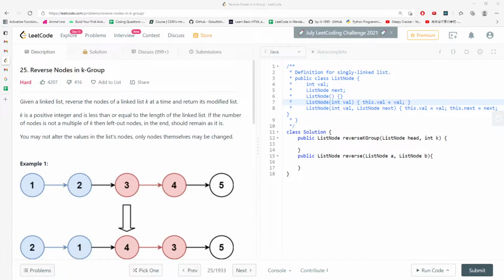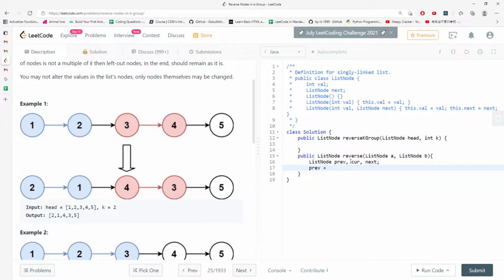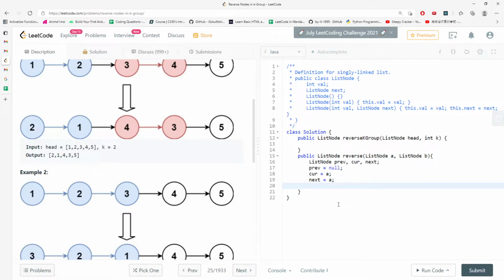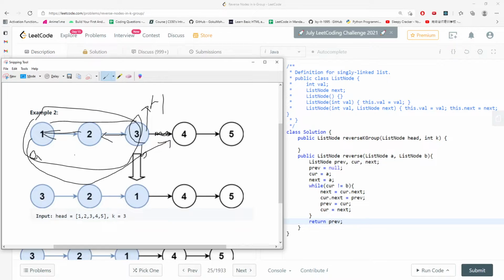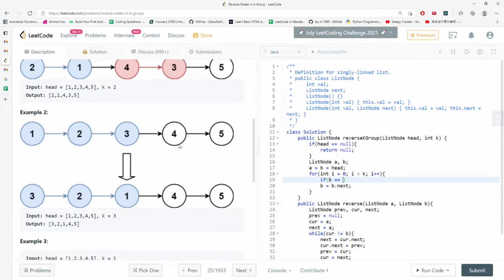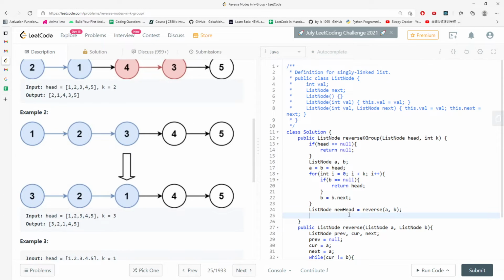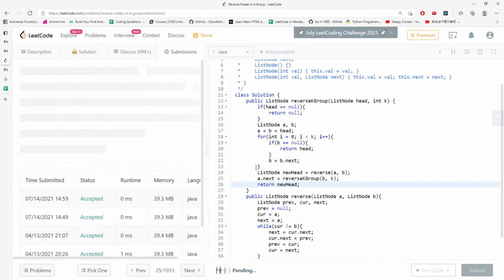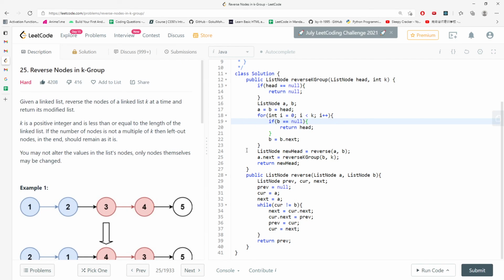LeetCode 25 | Reverse Nodes in k-Group | Reverse, Recursion | Java